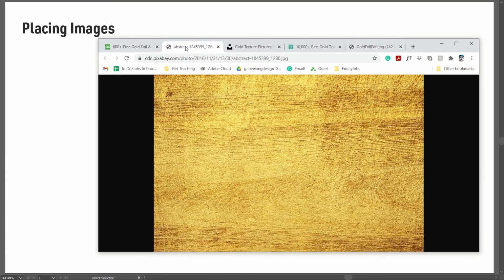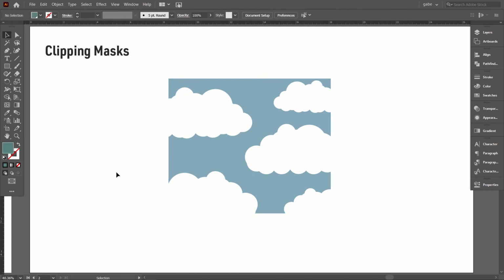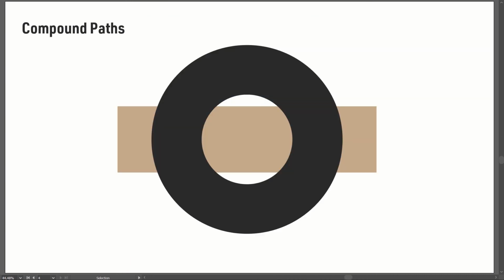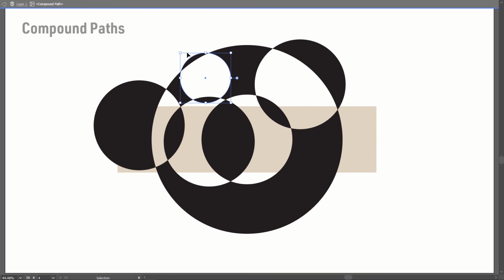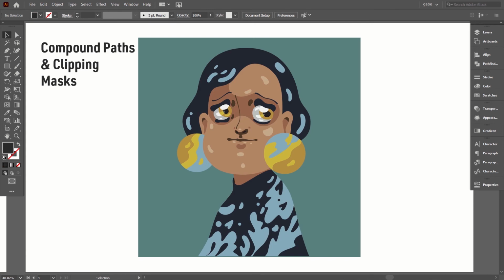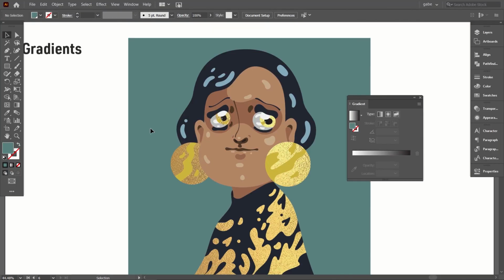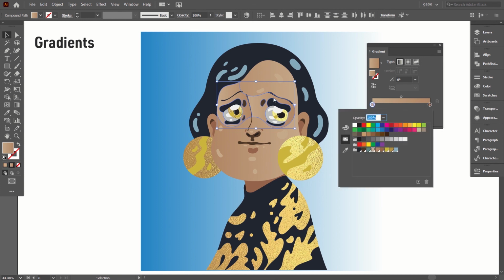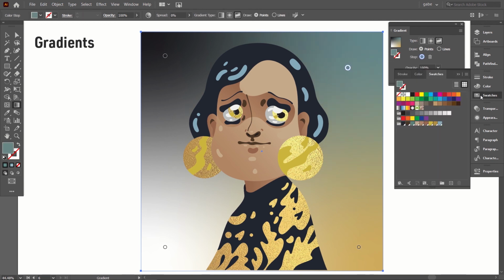Vector Illustrations in Adobe Illustrator #4–Clipping Masks, Compound Paths, Gradients & Images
This video introduces clipping masks, compound paths, gradients and inserting/placing images.